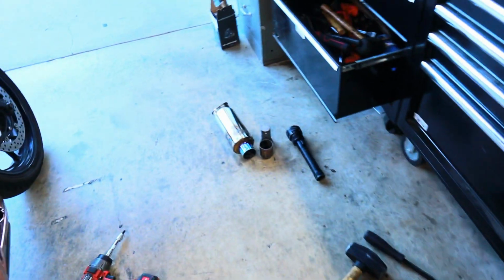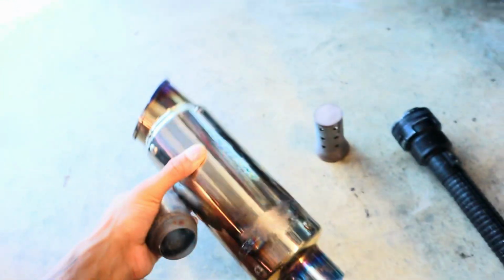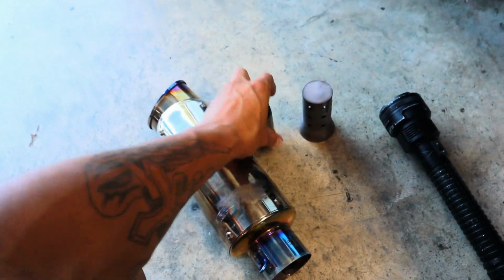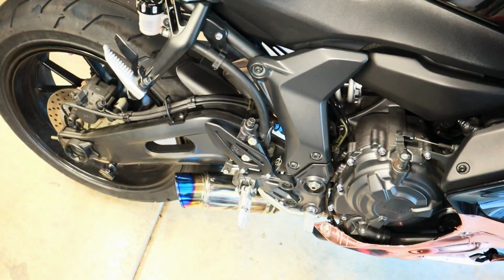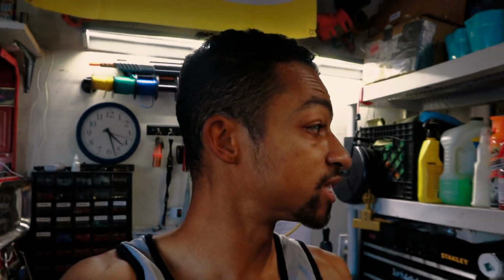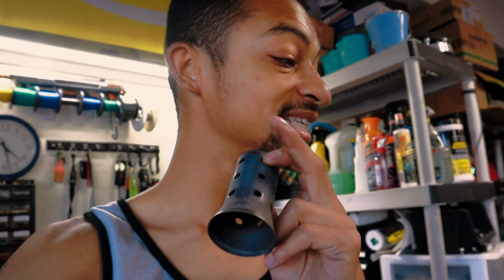Straight Piped My R7! Too Loud!